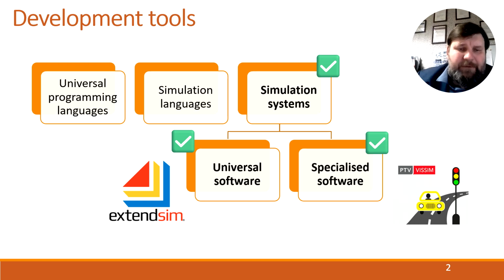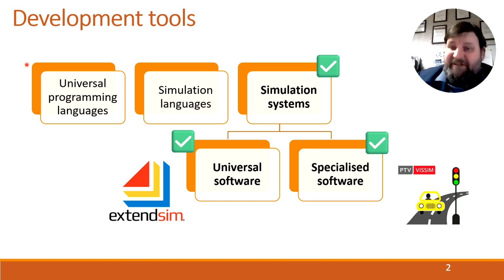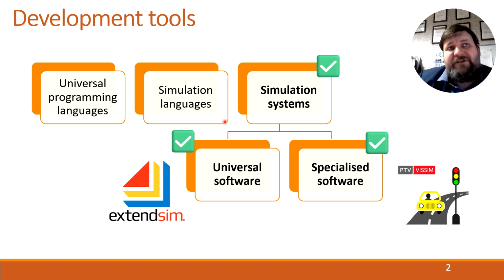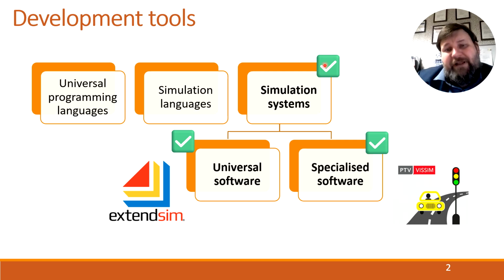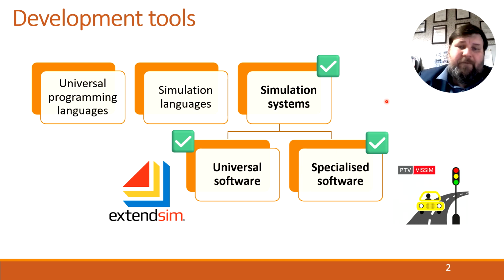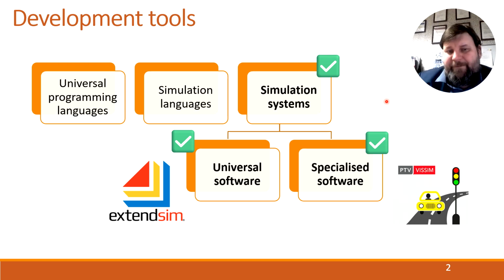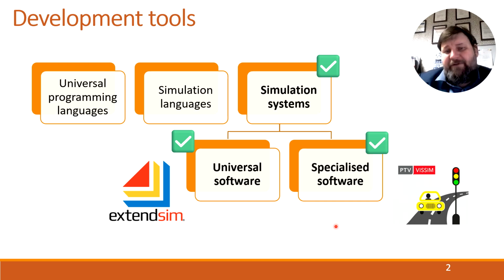SMTL 03 Tools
This section compares different types of simulation tools, from general-purpose programming environments to specialised software such as ExtendSim and PTV VISSIM. It highlights that although tools differ in interface and implementation, they can represent the same underlying modelling concepts.